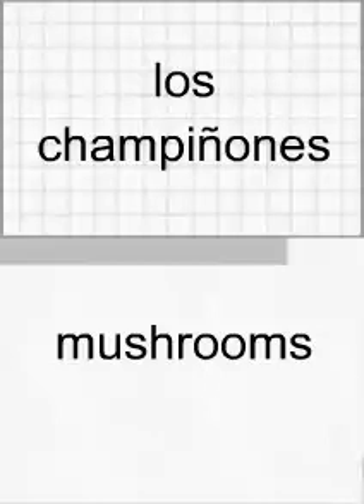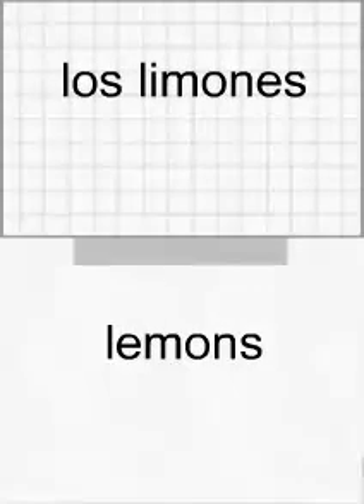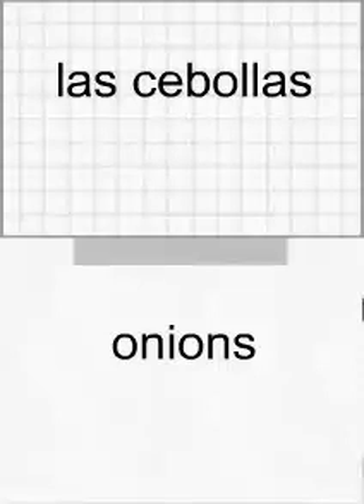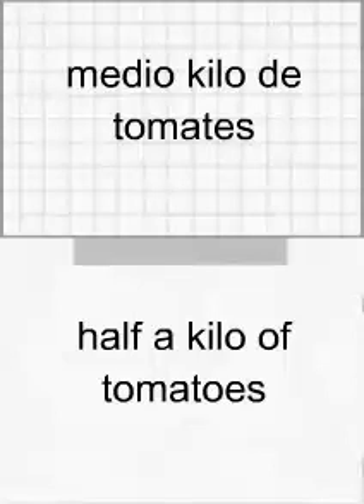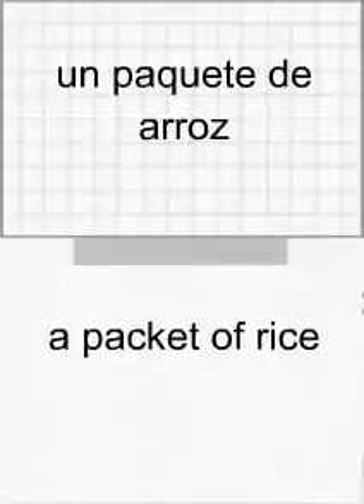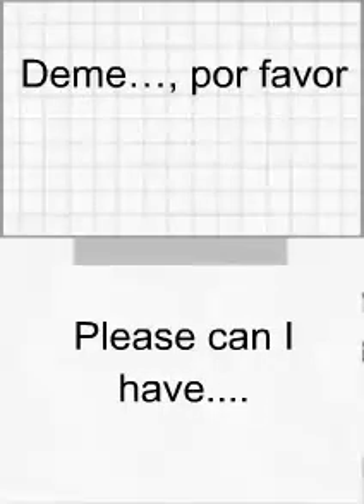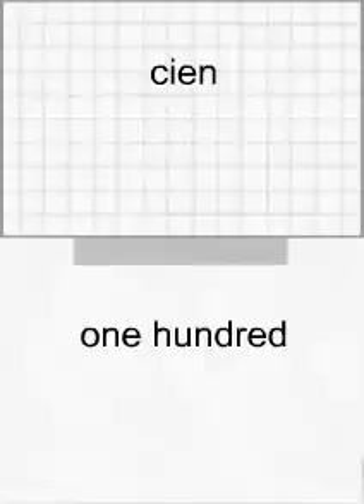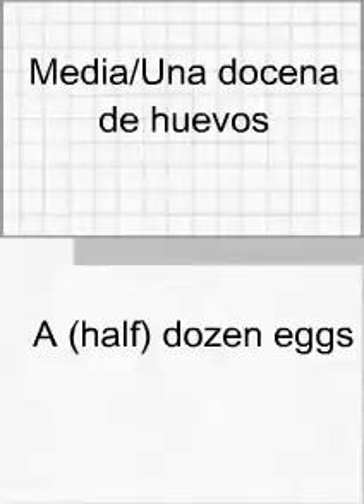Spanish GCSE module 8.3 ¿Cuánto es?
A video to help students with Spanish GCSE - useful vocabulary and phrases.